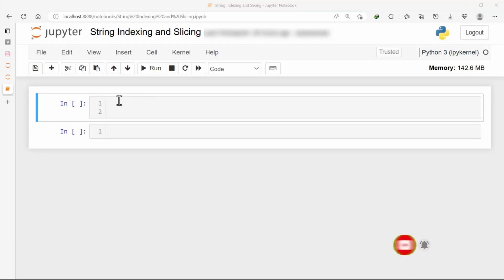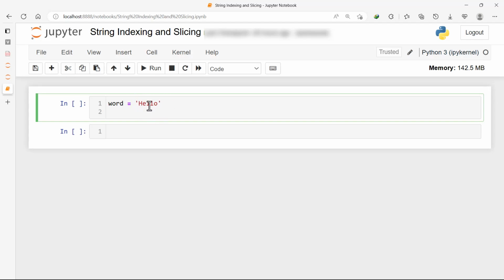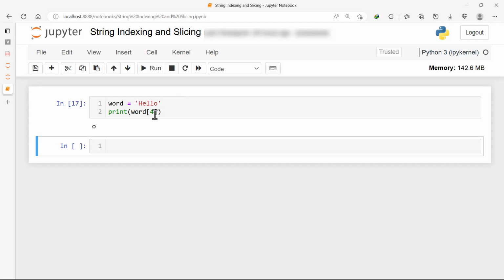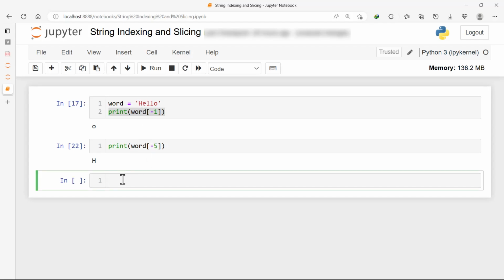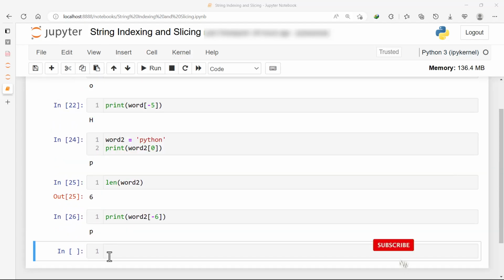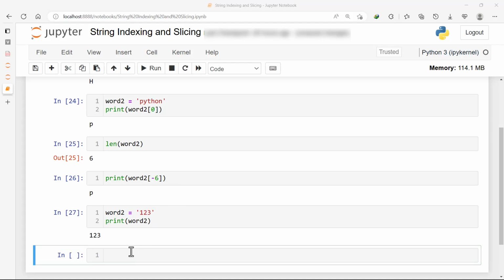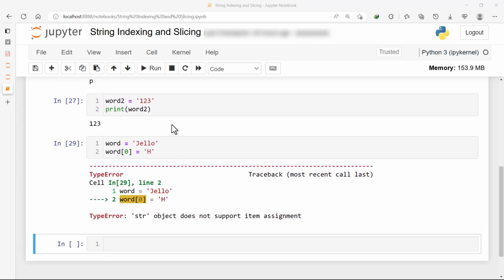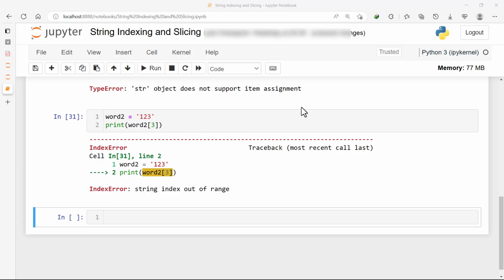2.3 Python Strings Indexing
Python Programming | Sting Indexing | Python for Absolute Beginners

Learn about the various ways to access individual characters in a string by its index